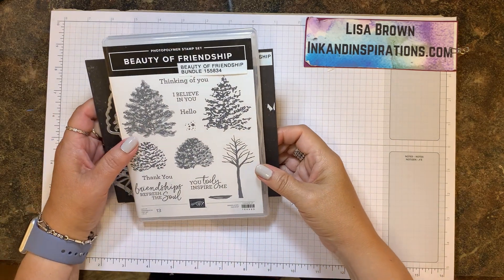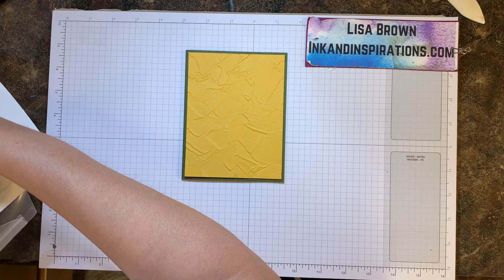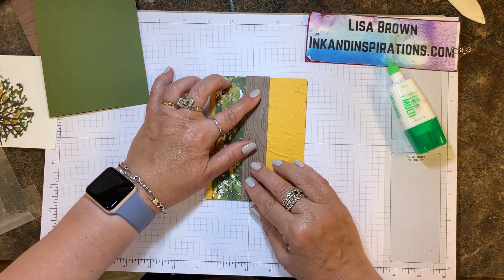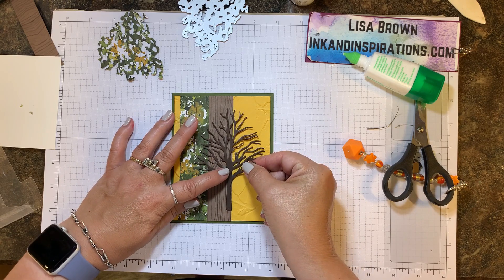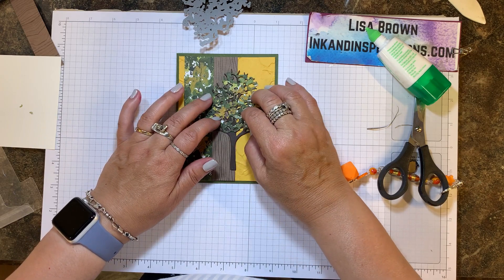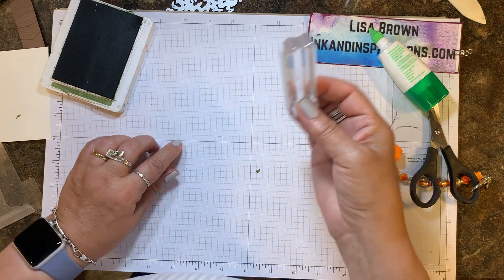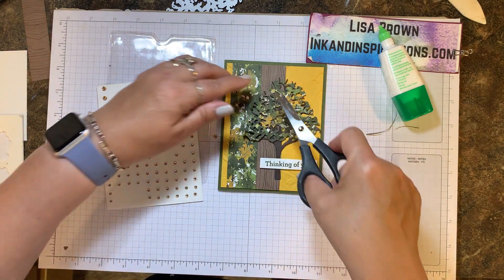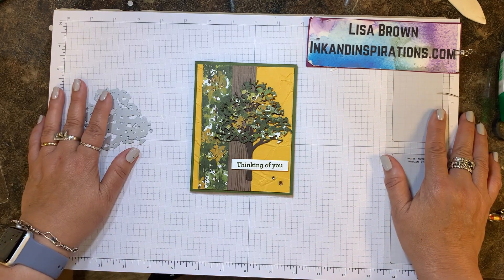Using Patterned Paper in Cardmaking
Lisa Solis Brown, Ink and inspirations
Independent Stampin' Up! Demonstrator in the United States

Thank you!---Lisa